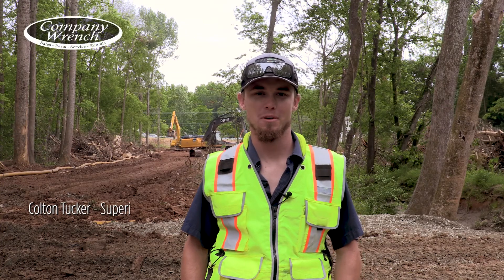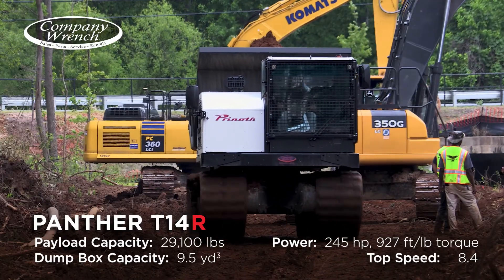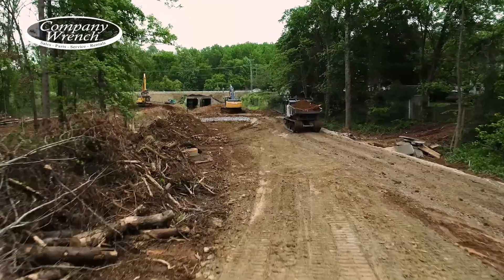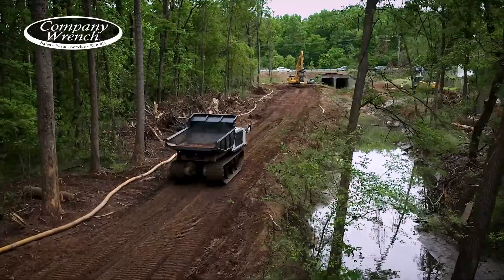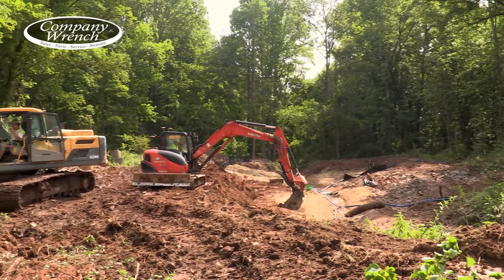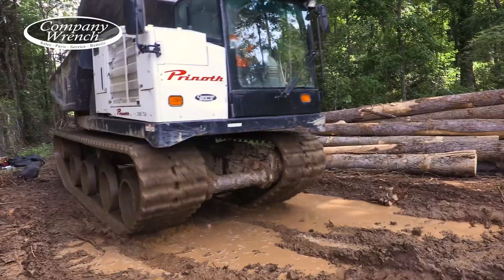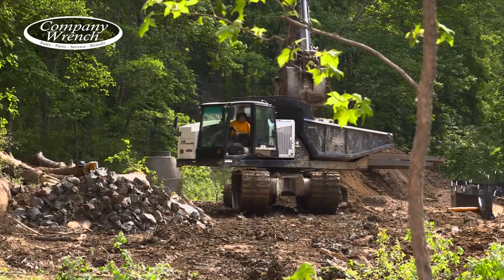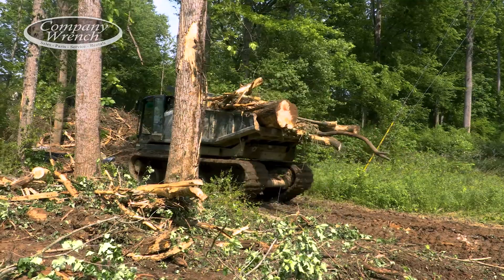Prinoth T14R - Rotating Tracked Dump Vehicles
The PANTHER T14R Tracked Rotating Dump Vehicle offers the highest speed combined with the highest payload in its class and will set new standards for productivity and mobility. Presenting a patent-pending innovation called a "Direction Reset", which essentially allows the operator to reset the vehicle’s upper and lower portions’ alignment (front to back) by simply pushing a button. PRINOTH’s rotating vehicle allows continuous rotation of the upper portion of the vehicle independent from the undercarriage. With a 29,100 lb payload capacity, this rubber-tracked crawler carrier has the largest payload of any vehicle of this type in its category. The rotating separation of this vehicle allows the operator to work in tight, sensitive areas where other vehicles do not have access.

For more information on Prinoth rotating dump vehicles or to schedule a rental or equipment demonstration, call Company Wrench at .

Music used under license from PremiumBeat by Shutterstock
Song Title: "Seek and Destroy" by Wolves